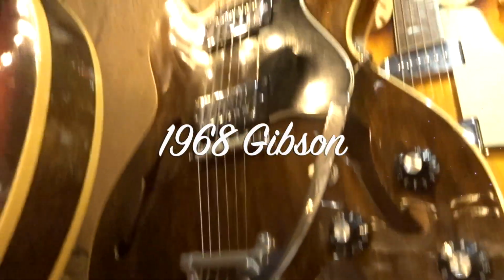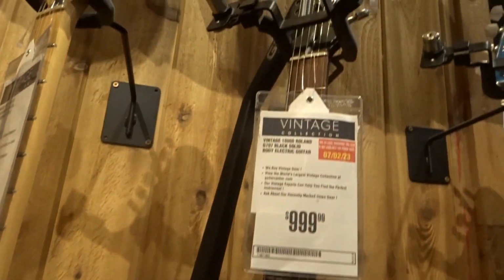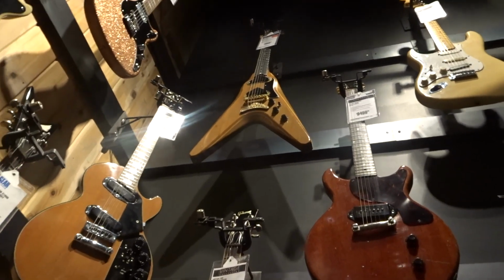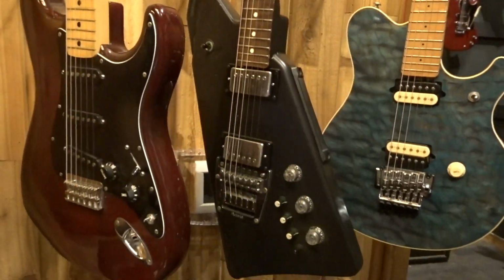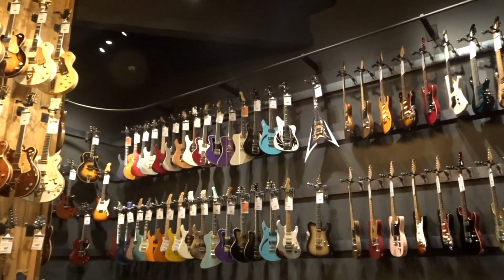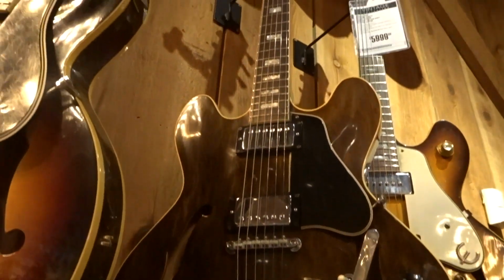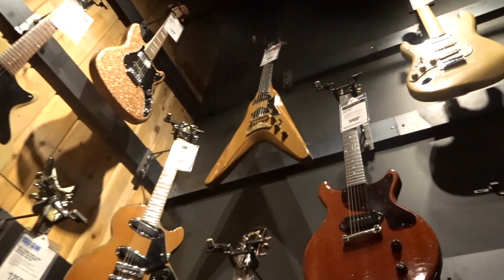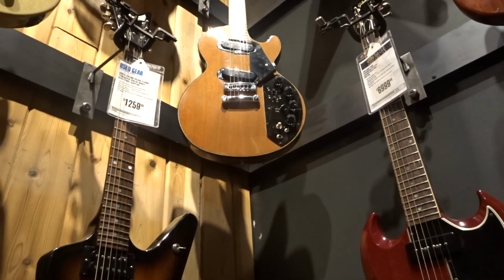My best of choosing at the Hollywood Guitar Center Vintage Platinum Room by Rockin Roy 8 22 2023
The music here is by myself, Rockin Roy